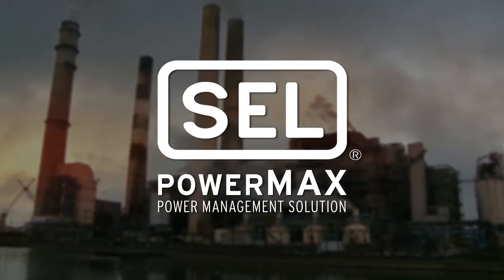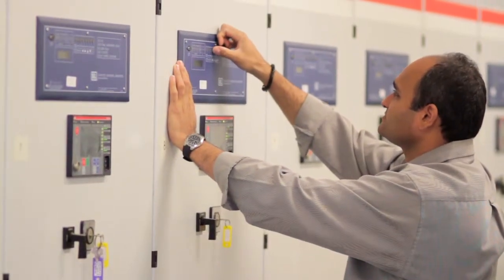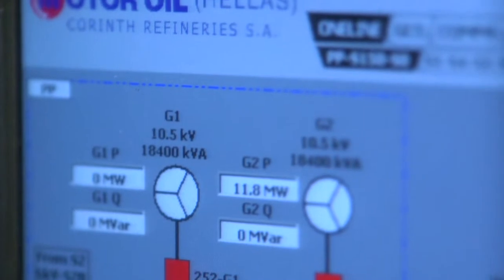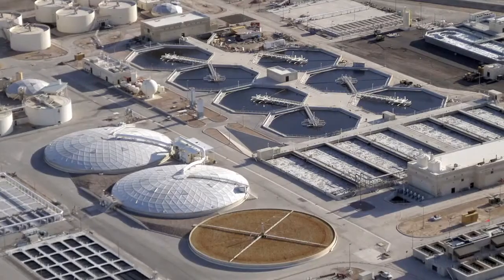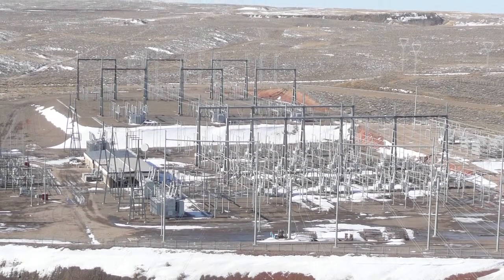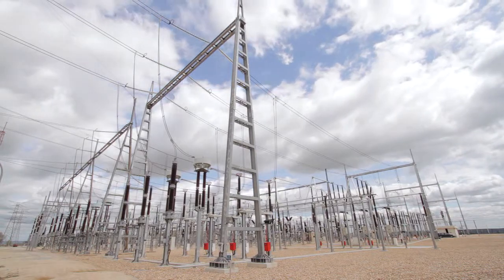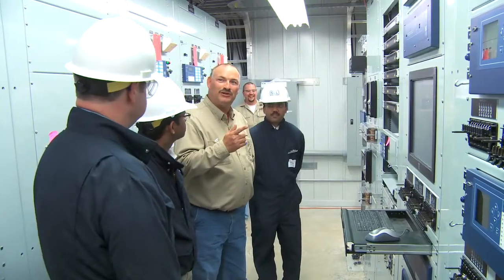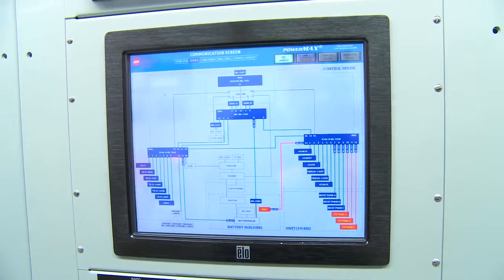One Multifunctional System Lets You Do It All!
POWERMAX® combines ultra-high-speed protection and the best control schemes available to achieve superior power system robustness. Two SEL custom-designed power management solutions installed in PacificCorp Energy's Jim Bridger Plant in Point of Rocks, Wyoming, and American Electric Power's Gonzales Substation in Presidio, Texas, illustrate the versatility of the SEL POWERMAX.